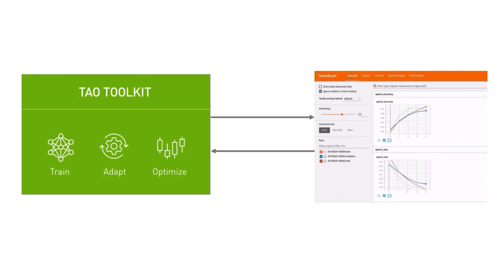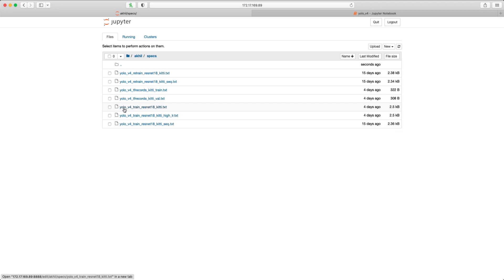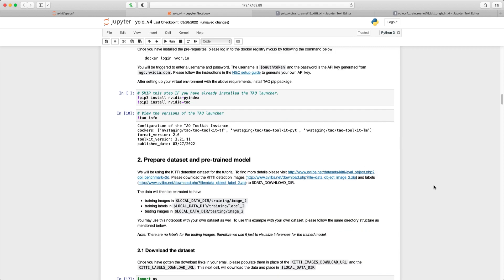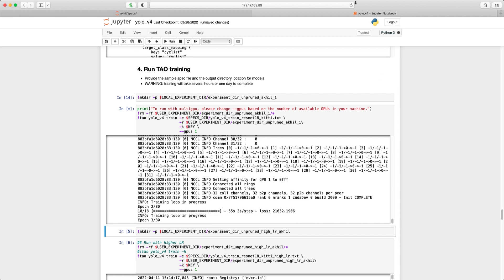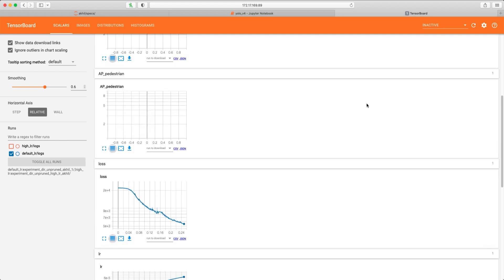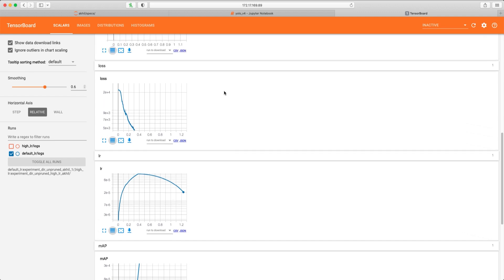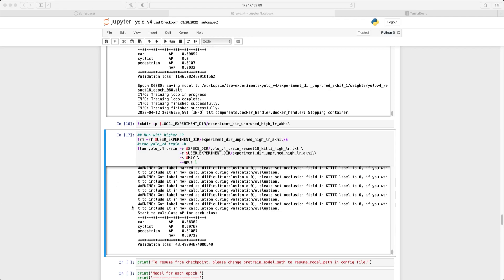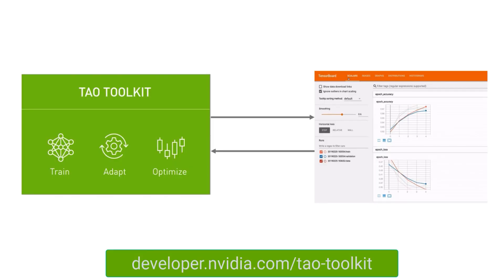Visualize AI Model Training Metrics with TensorBoard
The NVIDIATAO Toolkit, built on TensorFlow and PyTorch, is a low-code AI solution that lets developers create custom AI models using the power of transfer learning. In this video, we’ll show how you can visualize the model training progress in TensorBoard with the TAO Toolkit.